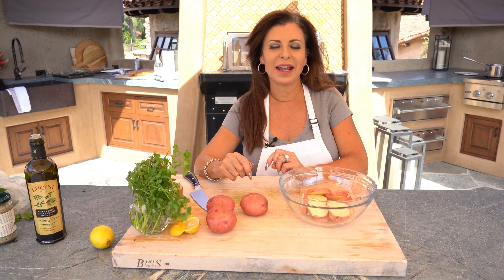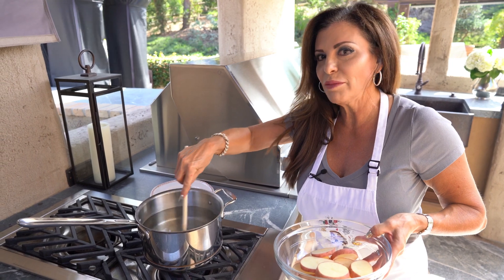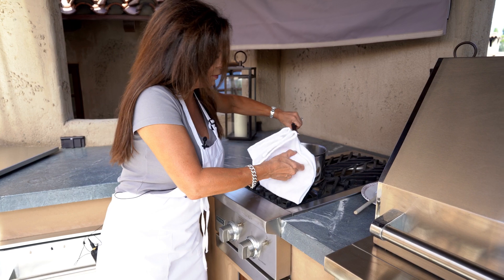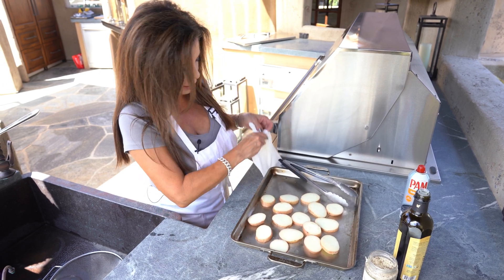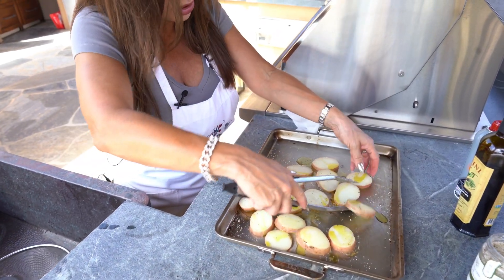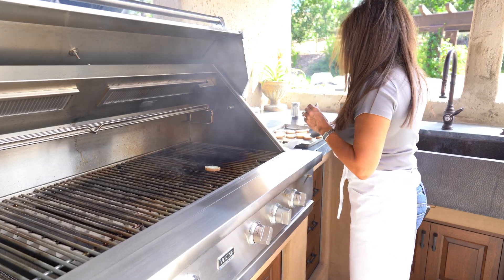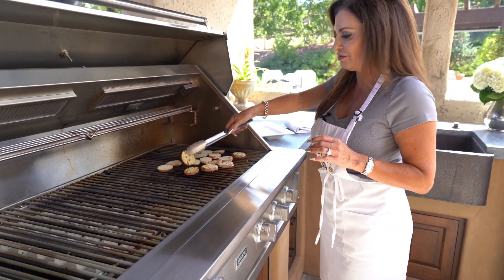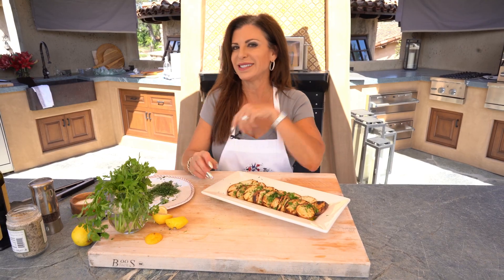HolliDay AnyDay: Easy Breezy Kitchen - Grilled Herbed Red Potatoes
Grilled Herbed Red Potatoes
serves two

4 red potatoes, sliced about 1/2 inch thick
1 teaspoon salt
assorted chopped fresh herbs such as italian parsley, thyme, dill and chives
lemon
olive oil

Preheat your grill to medium high heat.
Fill a medium saucepan with water, add salt. Bring to a boil. Add potatoes and reduce to a low
boil, boil about 5 minutes until softened slightly.
Remove potatoes from saucepan and lay on paper towels, blot to dry.
Toss with olive oil.
Coat grill with cooking spray. Place potatoes on grill and grill about 3 minutes per side until
cooked through and the potatoes have nice grill marks.
Drizzle with olive oil, fresh herbs and a spritz of lemon juice.